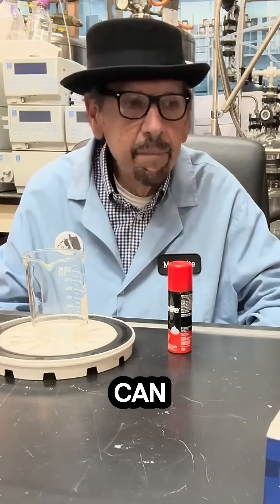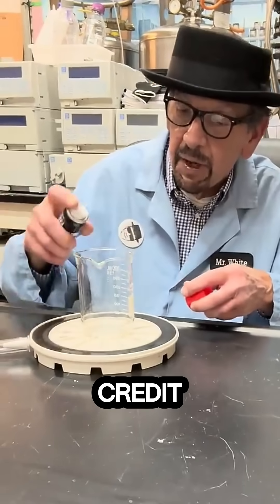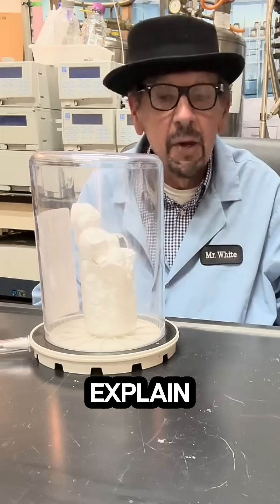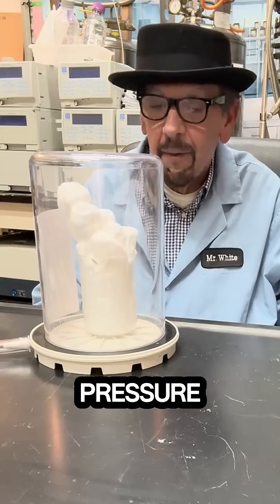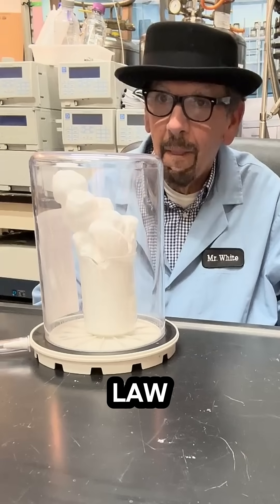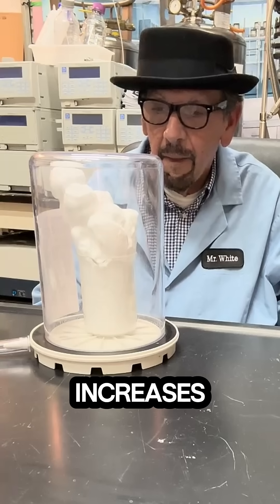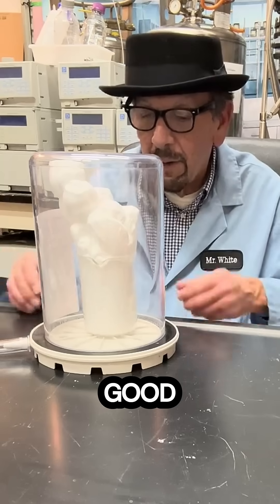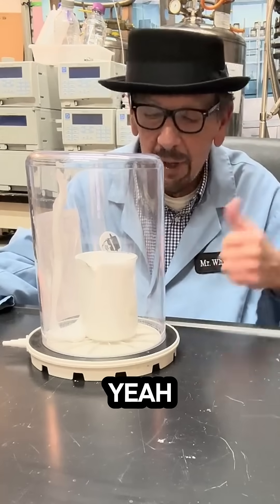What happens when you put shaving cream in vacuum jar?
Student wants extra credit for explaining what happens when you put shaving cream in vacuum jar.

🎬 Welcome to Breaking Bad Dad – Where Science Meets Chaos (and some Dad Jokes)!

From safe chemical reactions to epic lab gear and hilarious experiments with my grandkid tech crew, we make science unforgettable (and slightly unhinged 😅).

✅ Experiments that go boom safely (usually...)
✅ Chemistry with a twist of humor
✅ Real gear, real reactions, real fun
✅ Cameos by the world’s tiniest lab assistants

💼 Bonus: I run a side business that buys/sells/rents lab gear — featured on shows like The Walking Dead.

👇 Drop a comment with your favorite experiment or gear wish list!